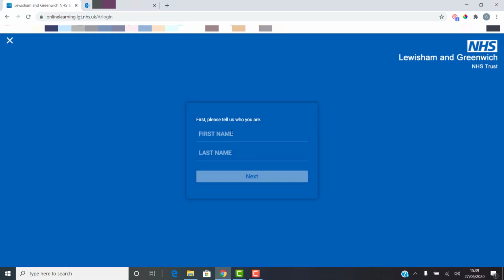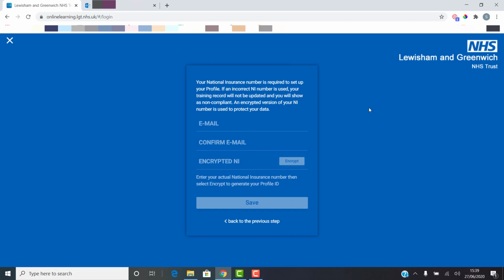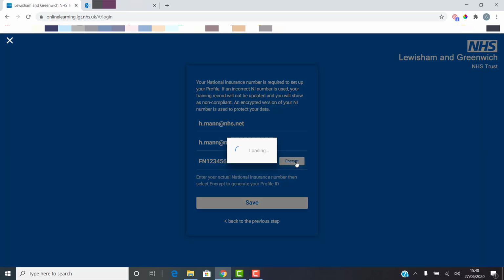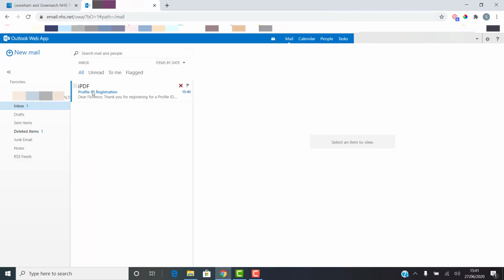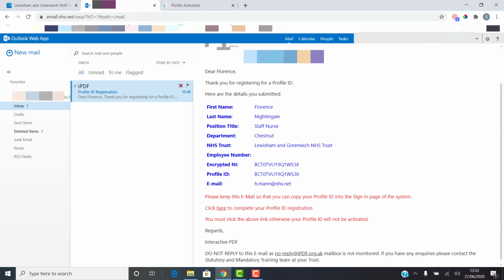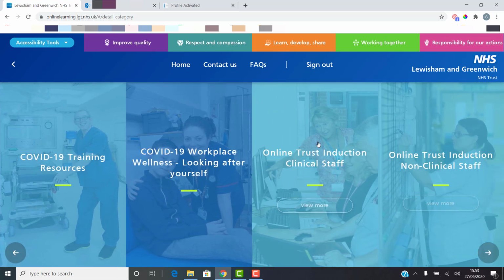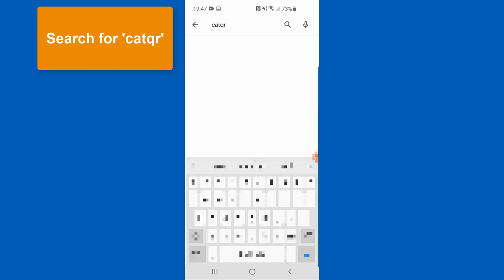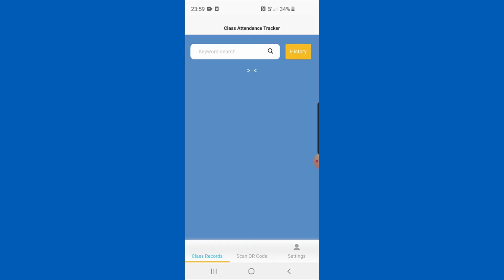Creating your Profile ID at Lewisham and Greenwich NHS Trust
In this video we show you how to create your Profile ID, in order to sign in to the Lewisham and Greenwich NHS Trust Online Learning Portal and the CATQR mobile app.